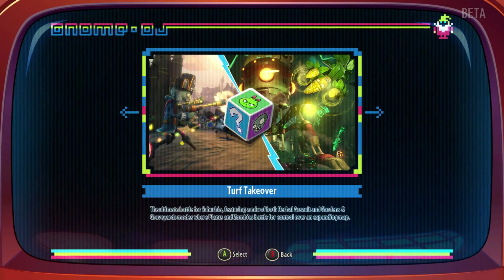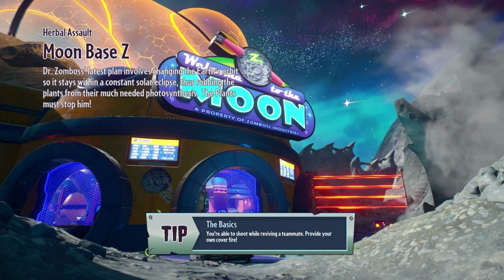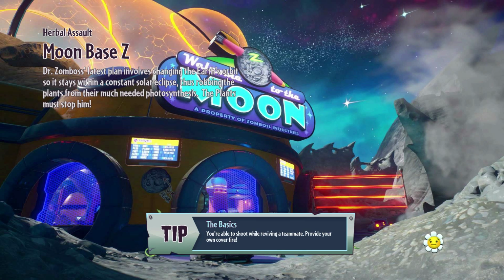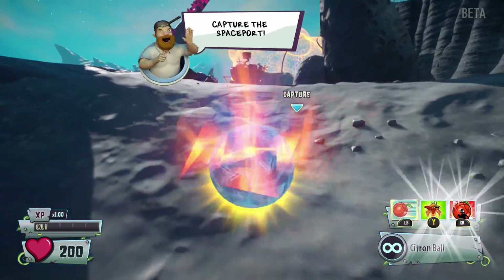40 Vanquishes!! EPIC BATTLE!! Plants Vs Zombies Garden Warfare 2